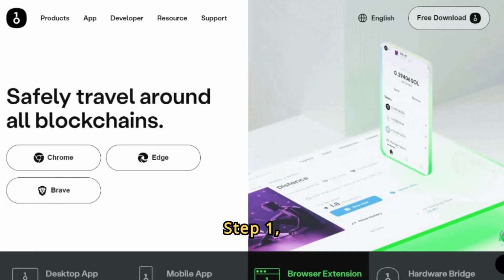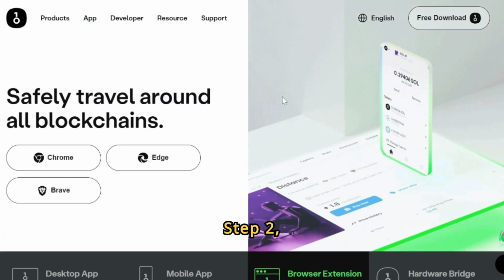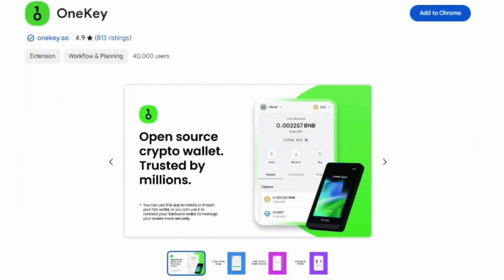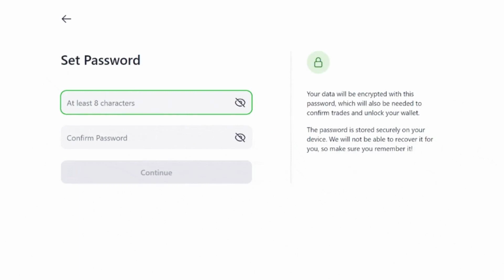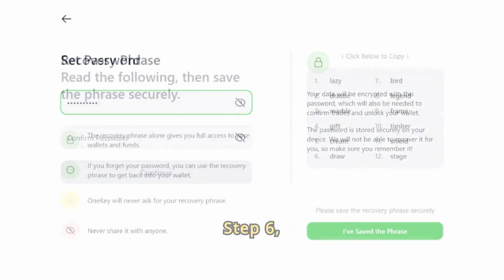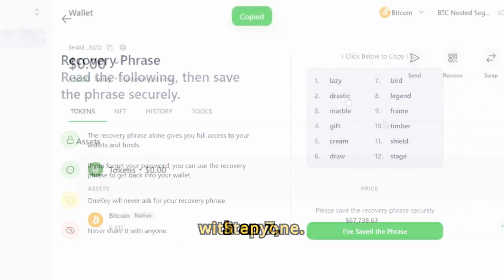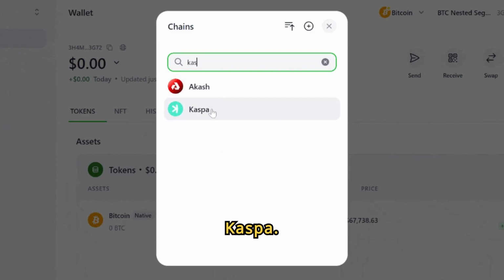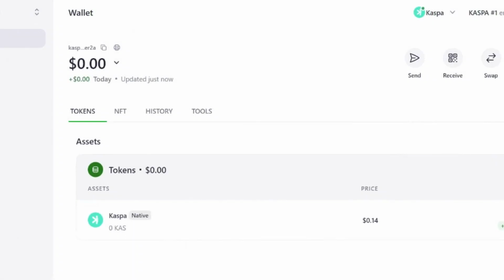How to create Kaspa(KAS) wallet: Is MetaMask an Option?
In this video, we will walk you through How to create a Kaspa(KAS) wallet step by step and provide an answer to Is MetaMask an Option?

List of websites mentioned in this video